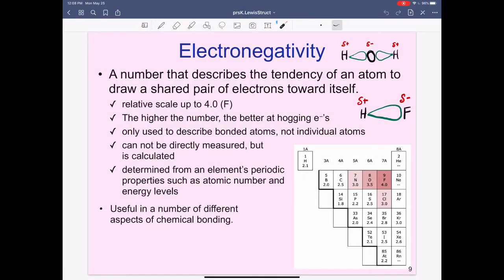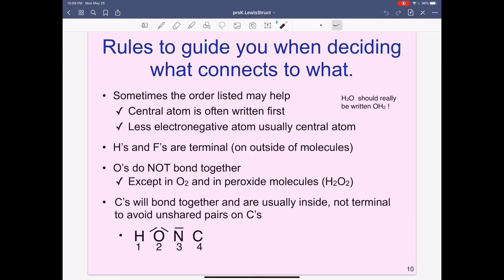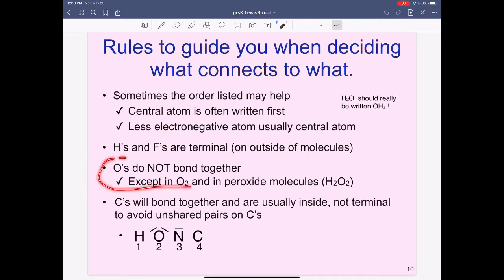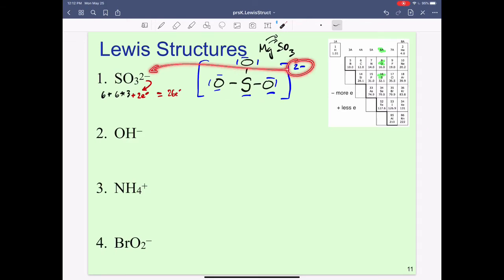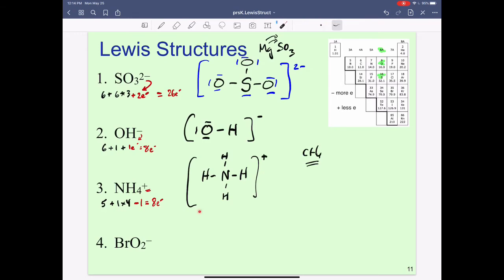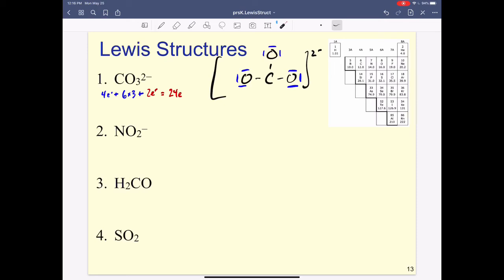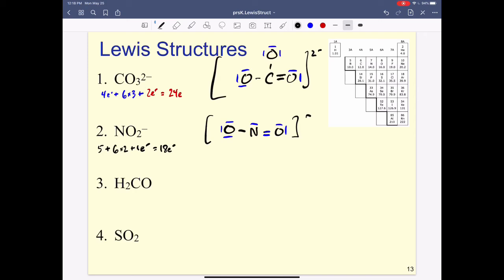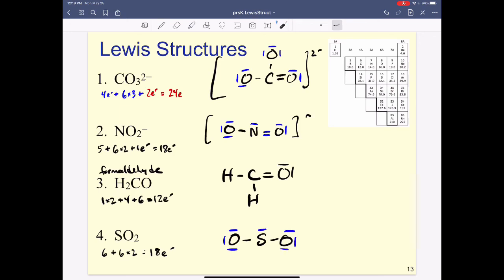Hon K.Lewis Structures #2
Honor chemistry drawing Lewis structures #2